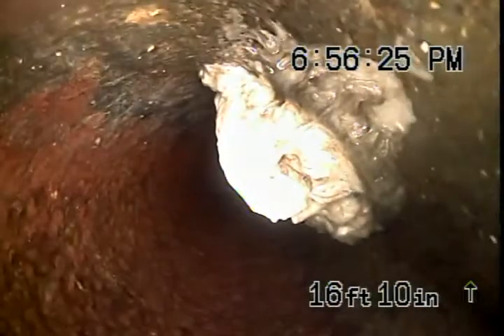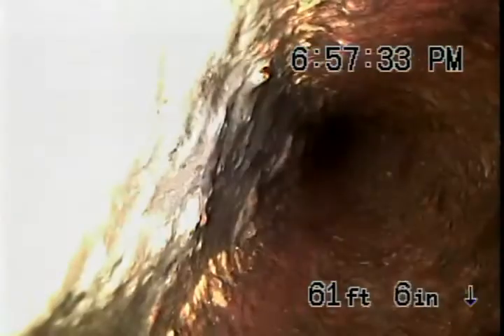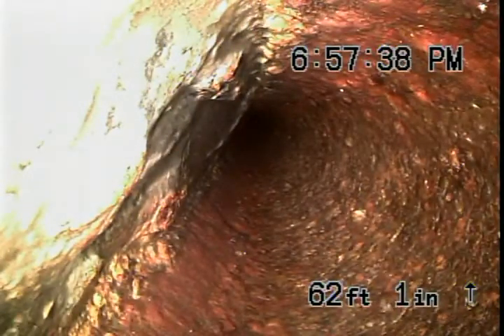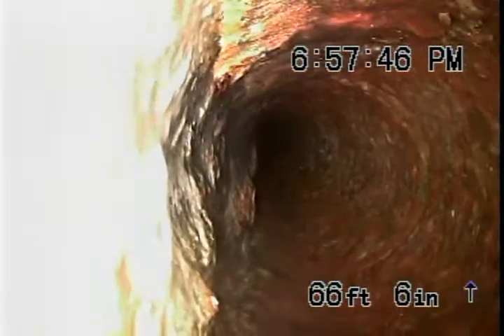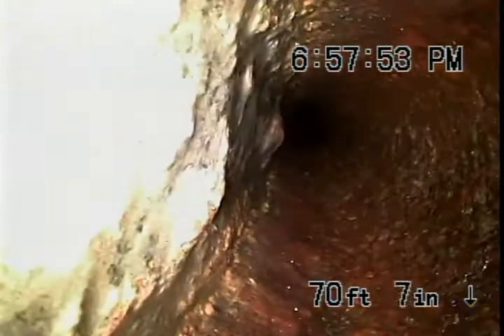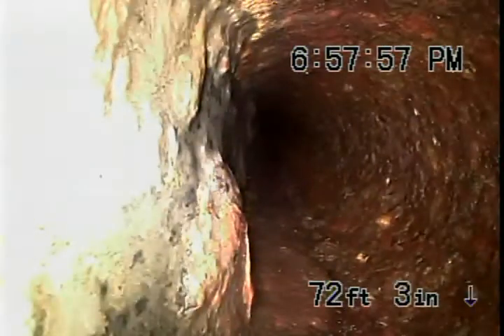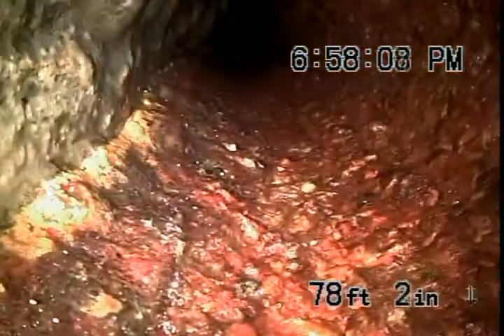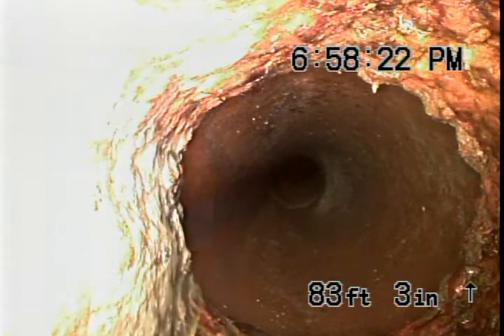Jeffords Video 6 Sewer Not Flowing, Holding Solids, Inspecting to City Tap